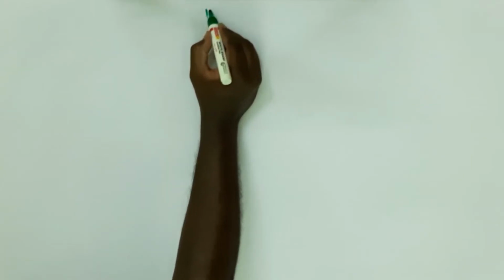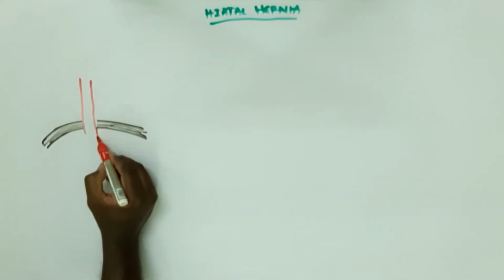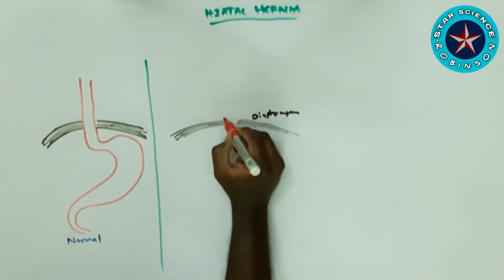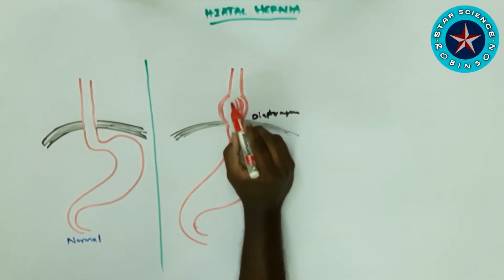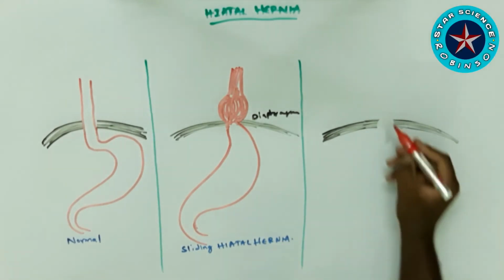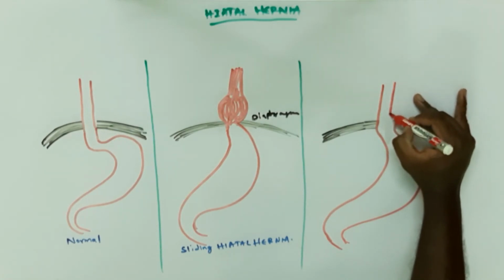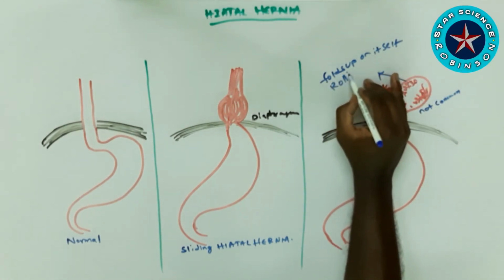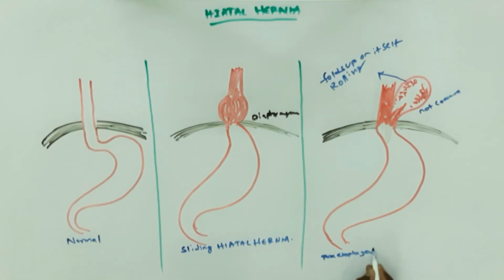HIATAL HERNIA# IN STAR SCIENCE ROBINSON